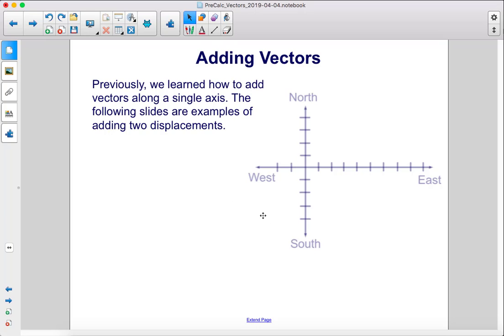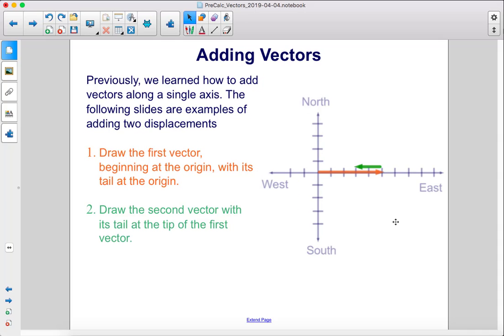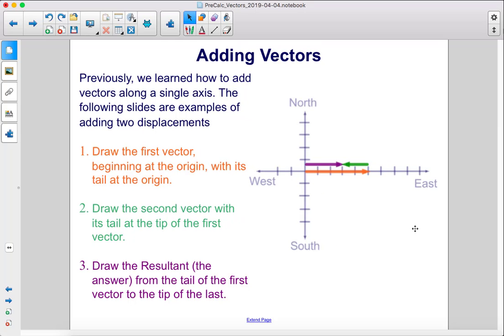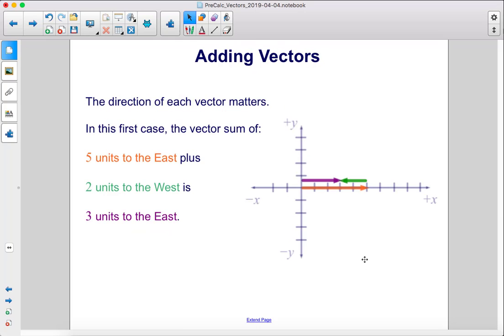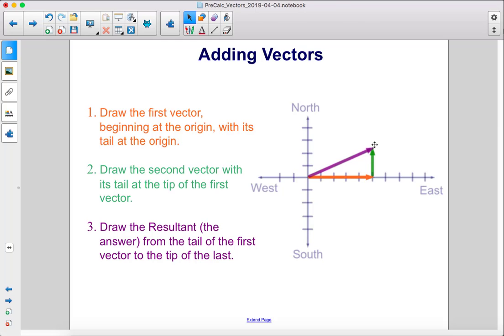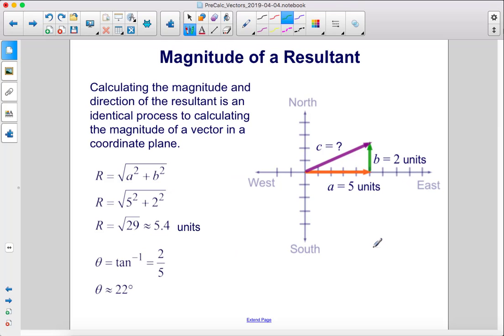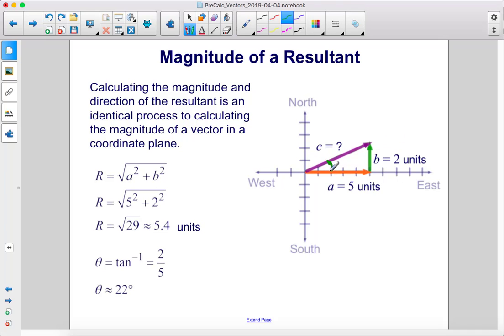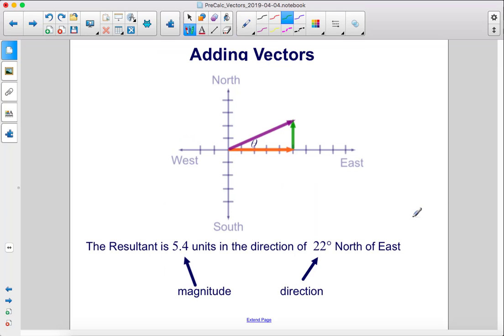PreCalc Vectors Operations Pt 2